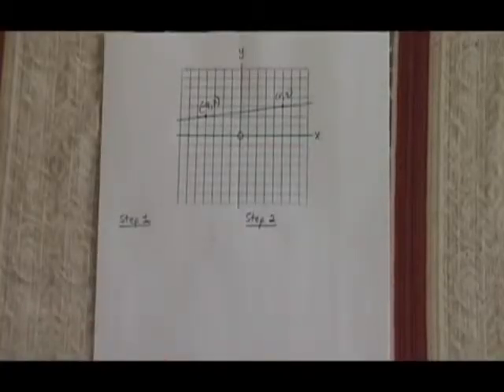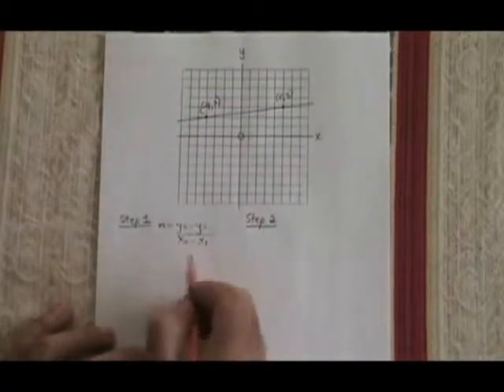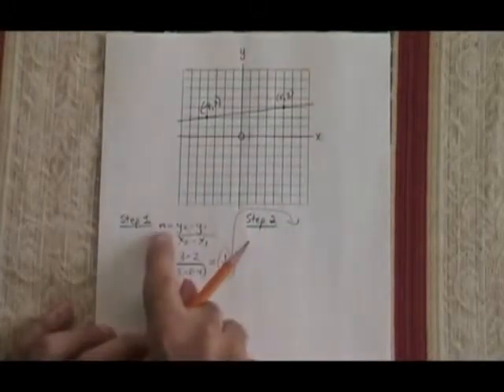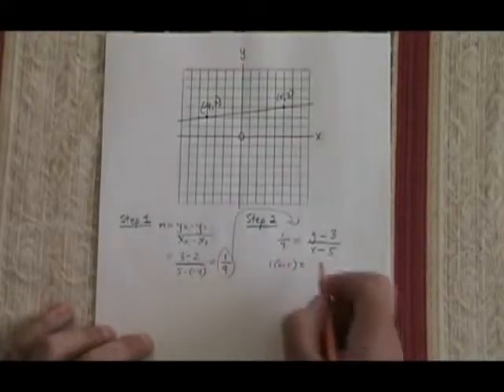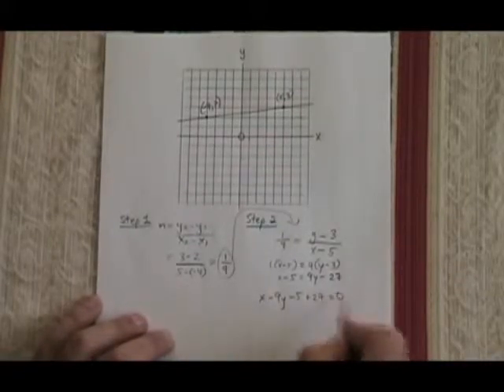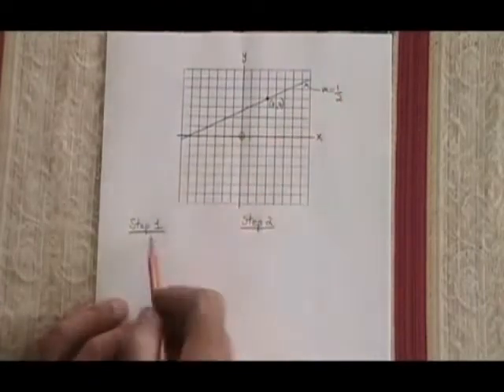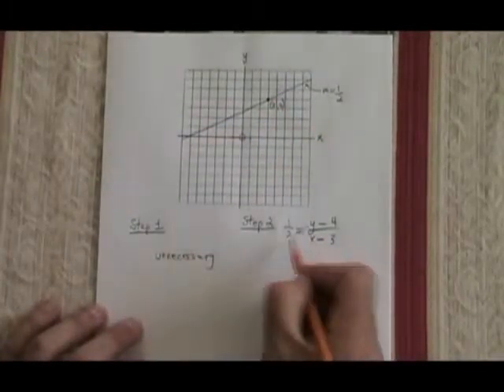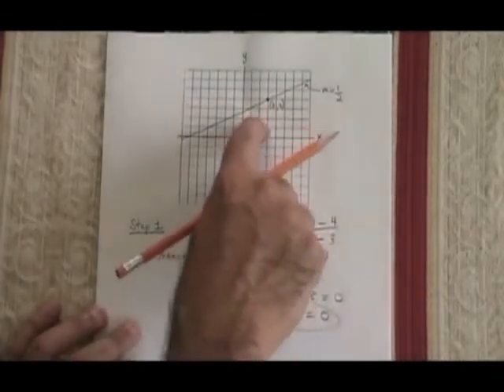Derive an Equation 1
This video illustrates how to derive the equation of a straight line. For many more instructional Math videos, go to: